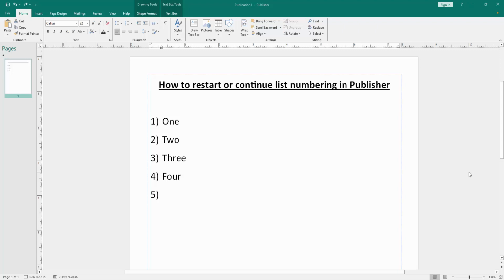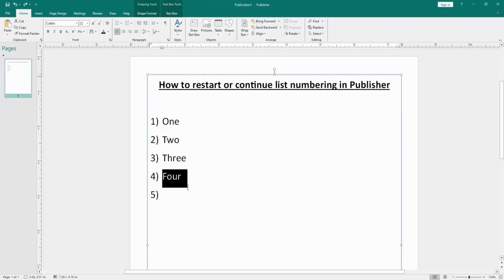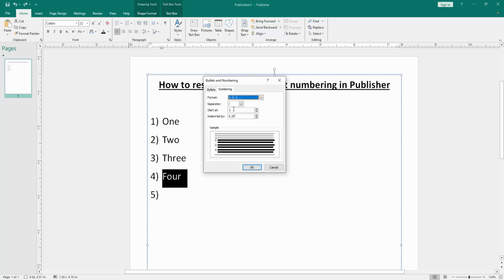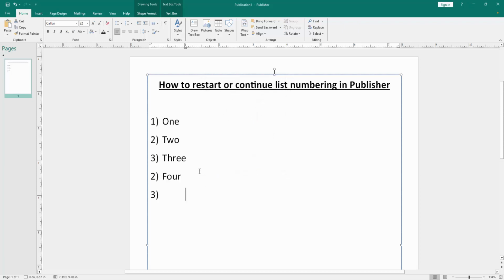How to restart or continue list numbering in Publisher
Assalamu Walaikum,
In this video I will show you, How to restart or continue list numbering in Publisher. Let's get started.